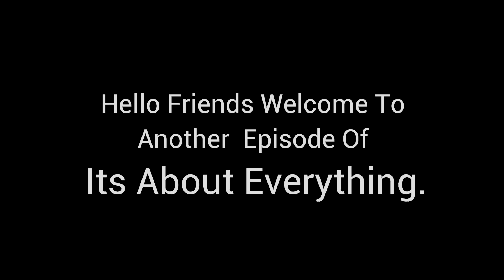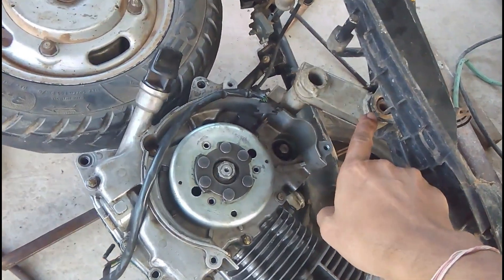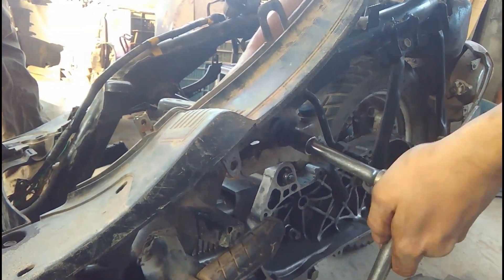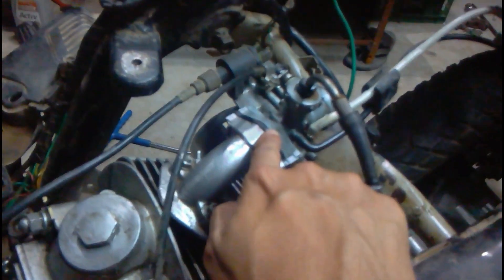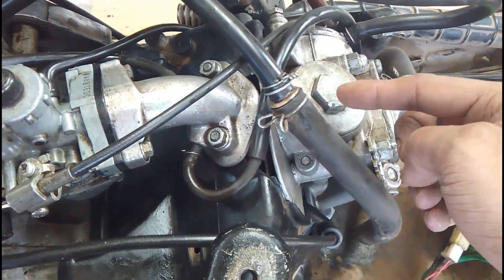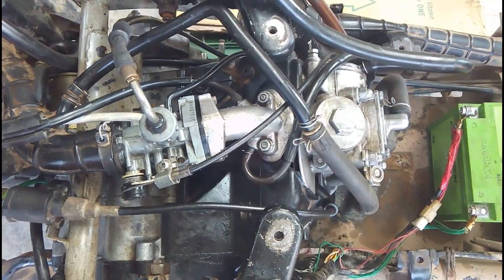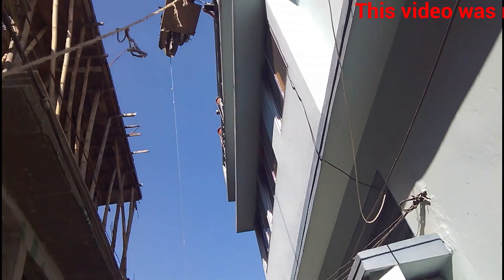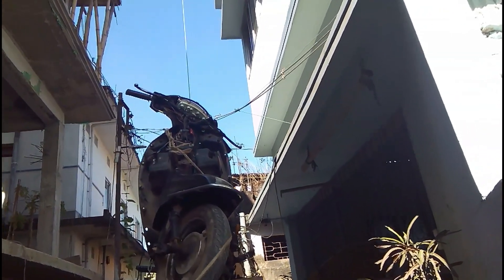Full Rebuild of Mahindra duro 4 stroke engine part 6 The End --- Its About Everything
Hello every one welcome to another episode of
Its About Everything.

This episode is the last part of the engine assembly and
This is a re upload of the original video that was uploaded in 25/01/2018, I deleted the original video due to some technical issues.

In this video you will see the complete assemble of Mahindra duro scooter engine. I tried to shoot the video
 in as much details as i could and so you will not see me working in the assemble. My brother is rebuilding
the engine with the help of a friend.